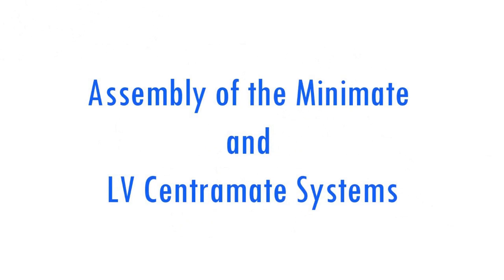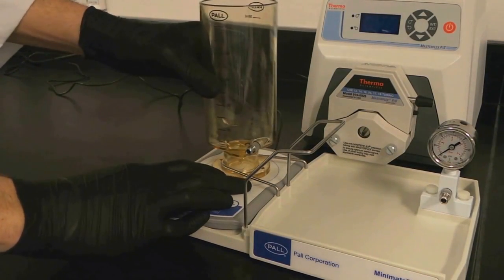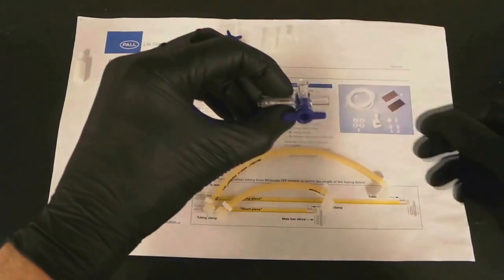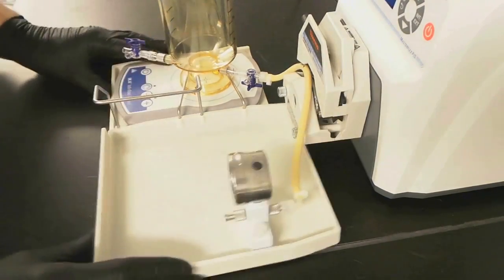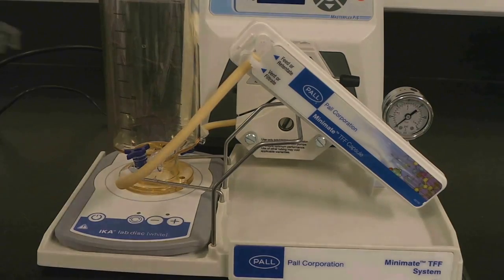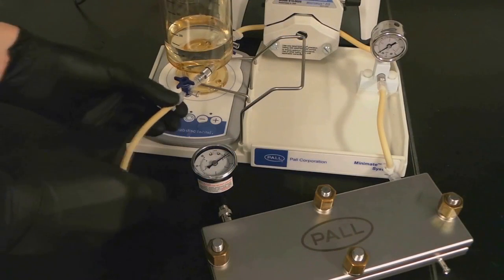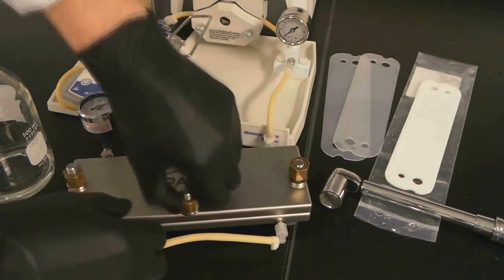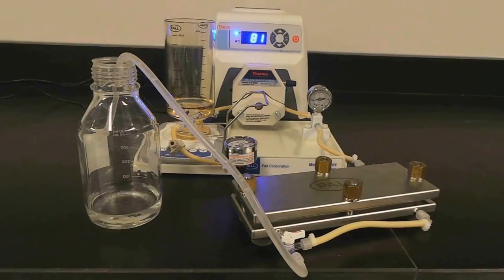Assembly of the Pall Minimate™ Tangential Flow Filtration (TFF) System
This instructional video will show you how to assemble the Pall Minimate TFF system for use with a Pall Minimate Capsule or the Pall LV Centramate Holder with an LV Centramate cassette.